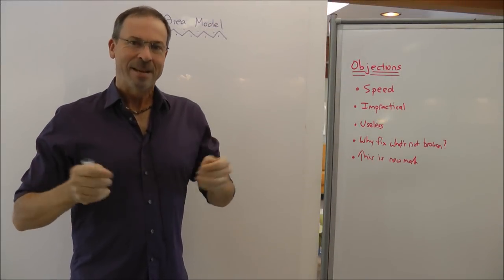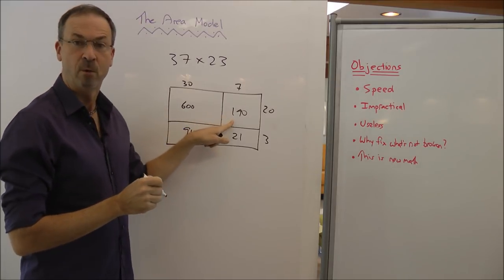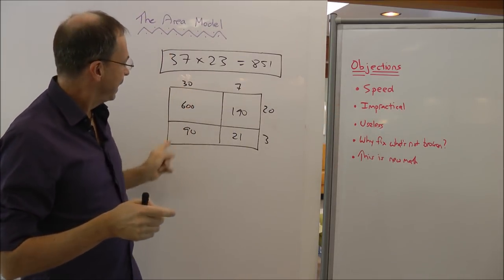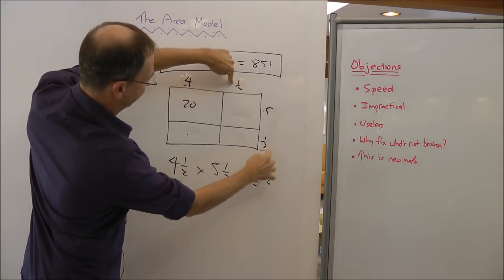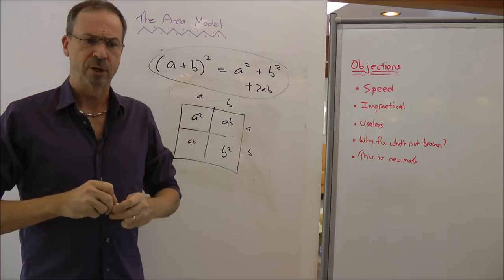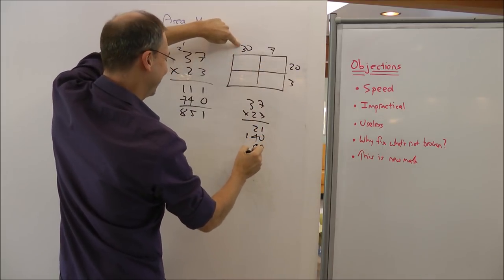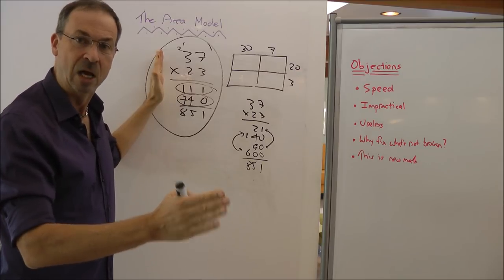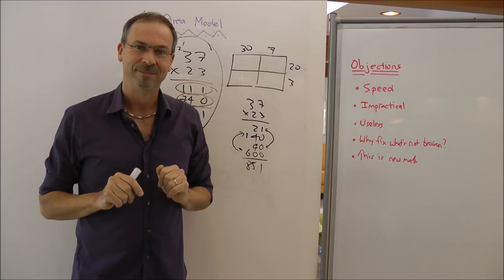Five Objections to teaching the Area Model in Schools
The "area model" for teaching multiplication to students is a hot discussion topic right now. Here are five deep concerns.